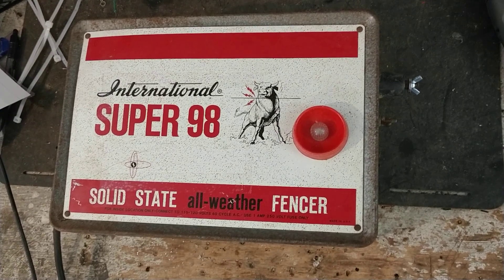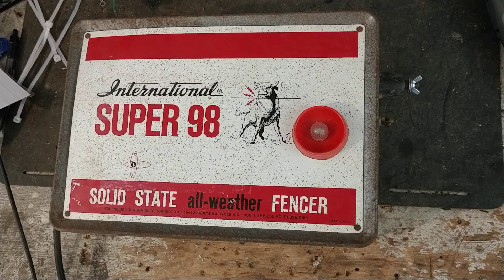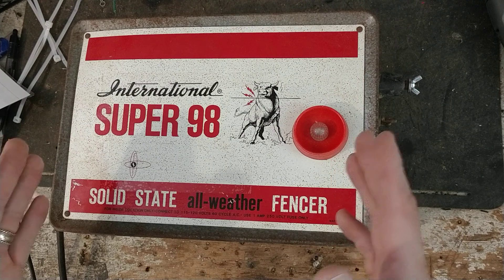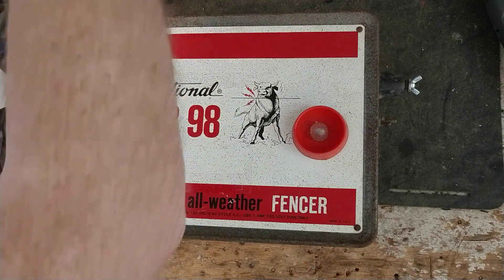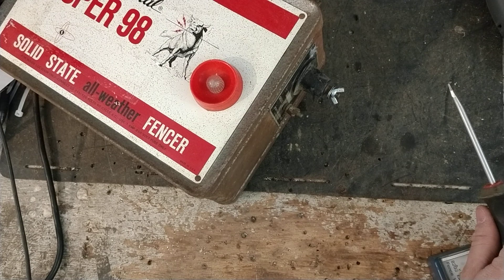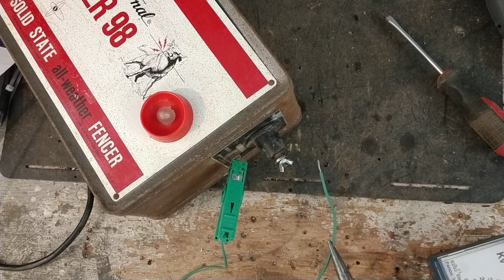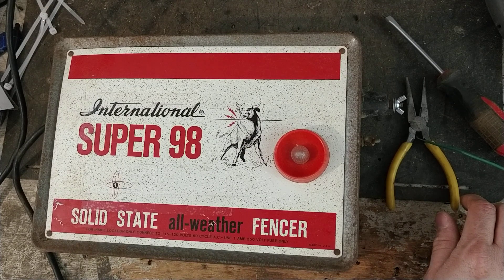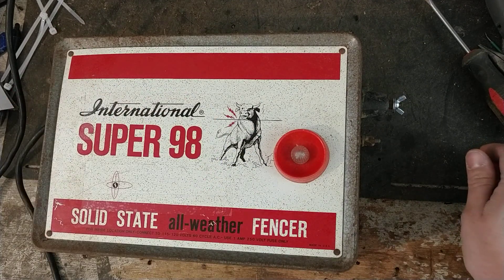How To TEST An Electric Fencer | International Super 98 Fencer Repair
How To TEST An Electric Fencer | International Super 98 Fencer Repair - Do you have an old electric fencer laying around and want it repaired?

This is a short testing video showing how to test an electric fencer. This is an old solid state fencer called an International Super 98. This is a really really good unit and throws a huge shock. It's a different type of unit compared to the later and newer low impedence ones that eventually came out. It doesn't have the reserve power to handle really long fence runs or a lot of load touching the fence.

We test and repair ALL BRANDS OF ALL AGES of electric fencers, fence chargers, and fence energizers. We offer a FREE ESTIMATE on anything that comes into us for repair. We also put OUR YEAR AND A HALF repair warranty through us, lightning damage included.

So if you or someone you know needs help troubleshooting or repairs on how to test an electric fencer International Super 98, or any other brand or model, then we'd be happy to help you out.